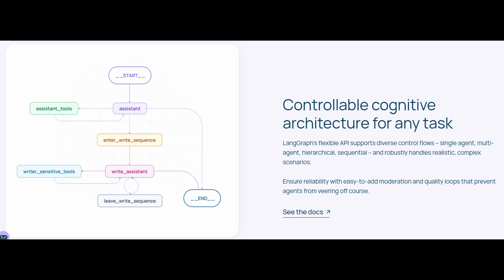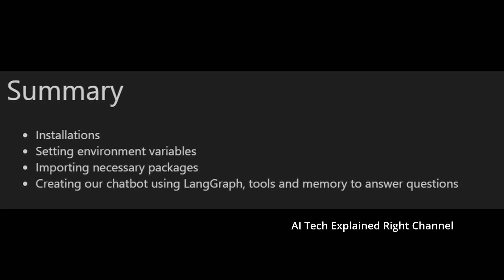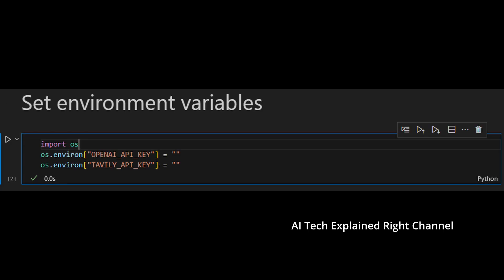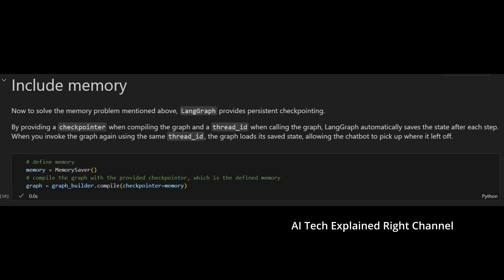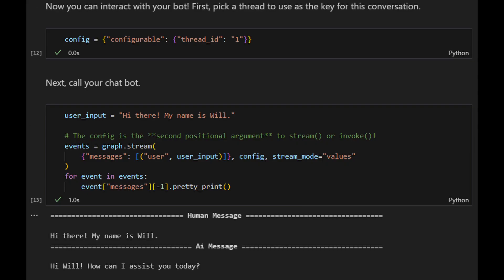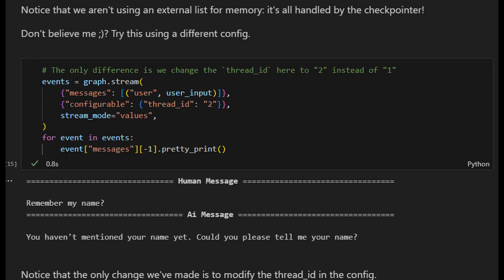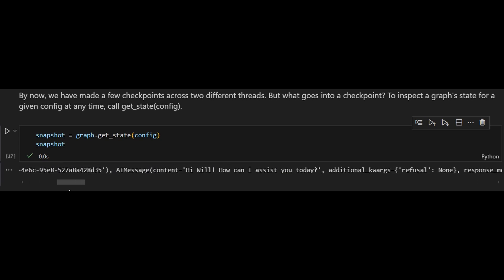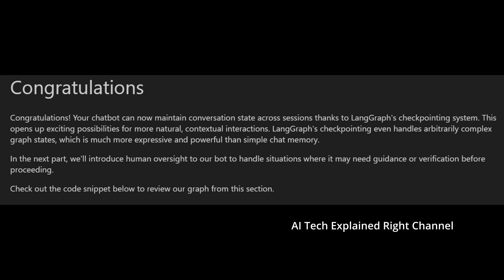ADD MEMORY to your LLM powered CHATBOT built with LangGraph and web search tool!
hi everyone I hope you're doing well and welcome back to the AI Tech explained Right channel, a place for AI professinals and entouthiasts to stay updated with AI advances

In this video, we will add memory to an LLM powered chatbot built with LangGraph and web search tool, the main outcome in this tuturial is the fact that with memory the chatbot will be able to remember past interactions, wich enables it to have coherent and multi-turn conversations.

Please don't forget to subsctibe to the channel to get notified about new ai tech videos like this, put a thumb up on the video and to leave a comment to give a feedback :).